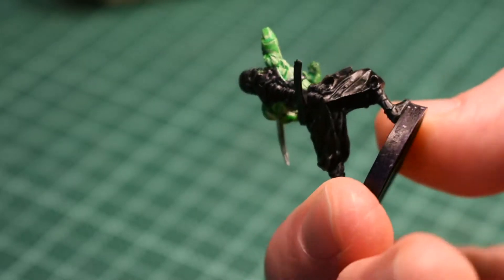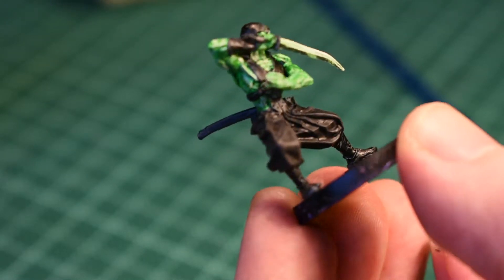JSA Box Set - Painting Part 7 - Oniwaban Details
Creating detail and first tier highlights on the Japanese Sectorial Army box set Oniwaban.